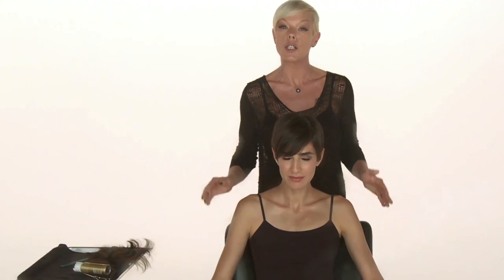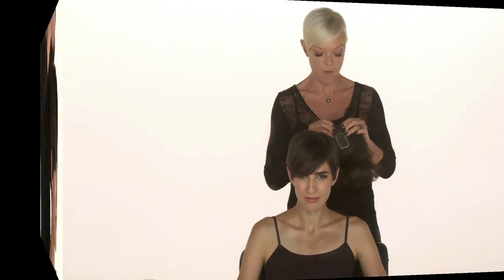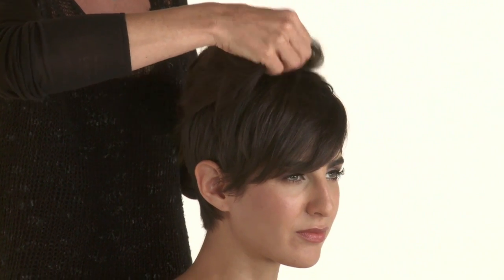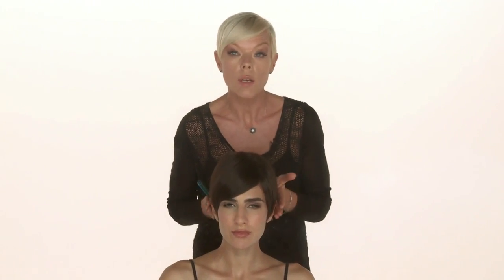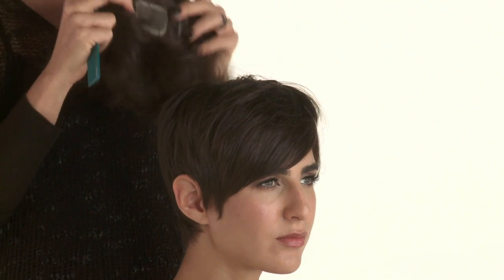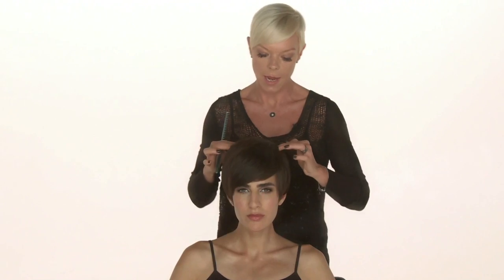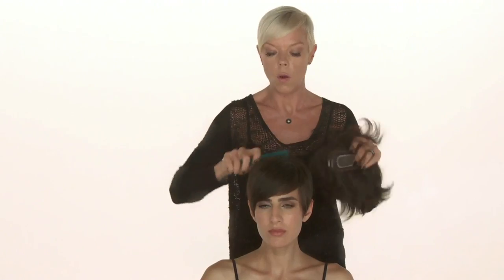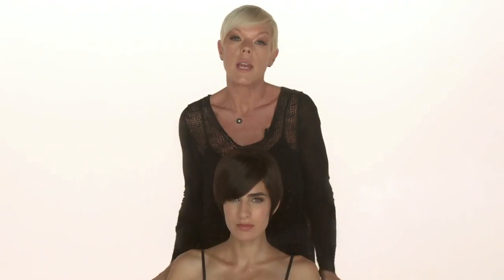Short Top Extension by Tabatha Coffey HOW™ | Tutorial | LUXHAIR™ HOW™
With the Short Top Extension created by Tabatha Coffey HOW™ you can create more volume and coverage right where you want it -- and it couldn't be easier!

Renowned stylist, Tabatha Coffey shows you how easy it is to get your dream hair in this tutorial. It's as easy as snap, style and GO!